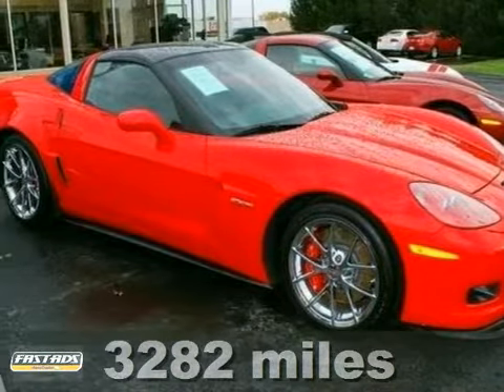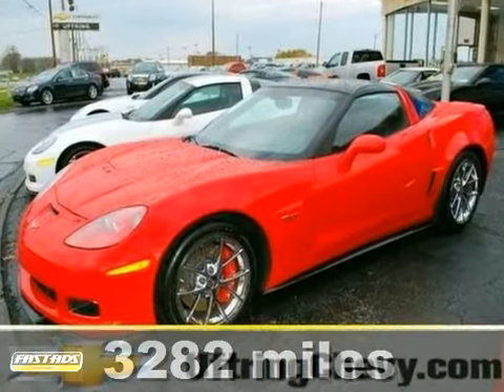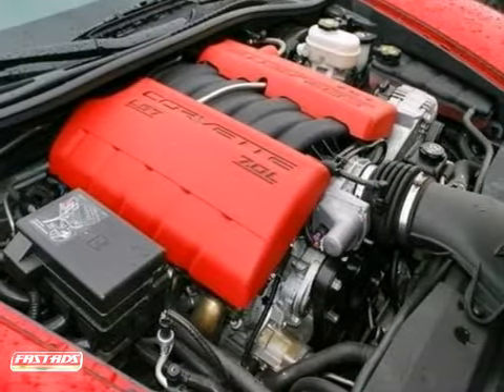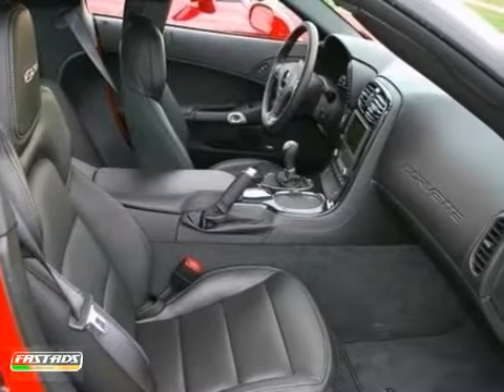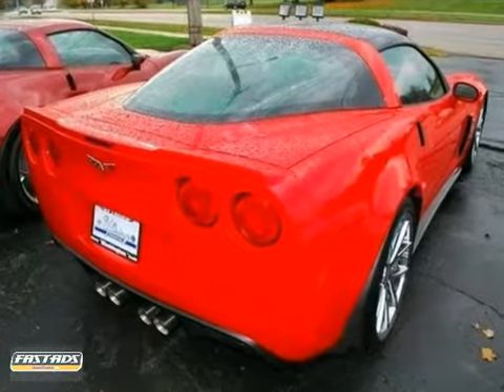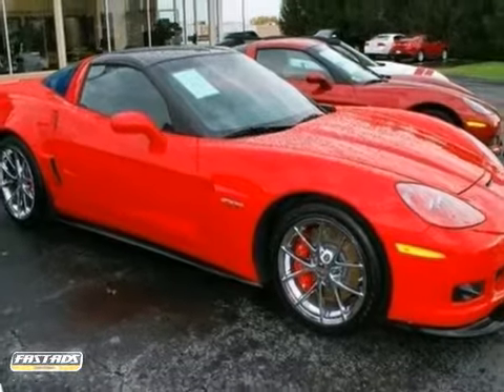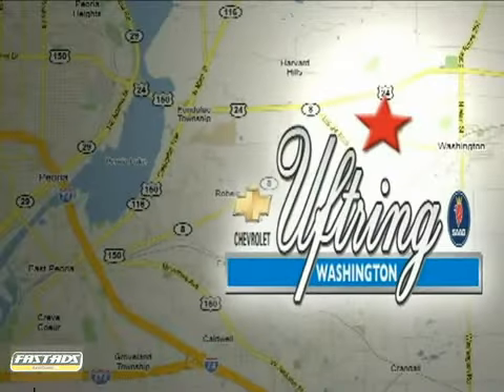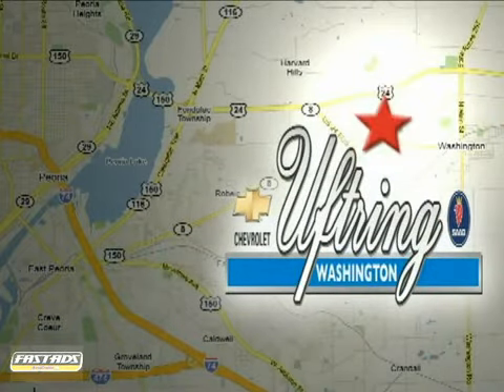2012 Chevrolet Corvette #1210969 in Washington, IL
If you are looking for real value on a great used car, Uftring Chevrolet Saab invites you to call and make an appointment to view this 2012 Chevrolet Corvette, stock# 1210969. We are conveniently located near Washington, IL and known for our great selection, reliability and quality. Call to take a look at this 2012 Chevrolet Corvette today.

Uftring Chevrolet Saab
1860 Washington Rd
Washington IL, 61571